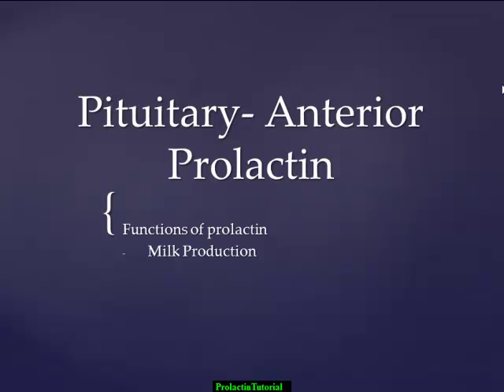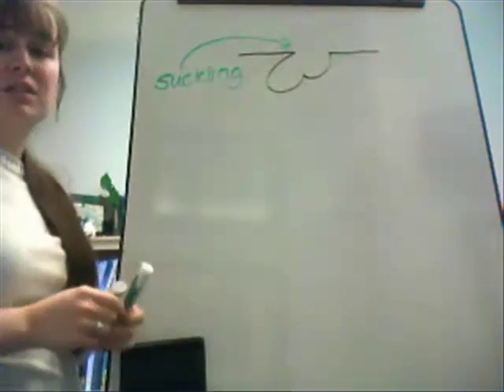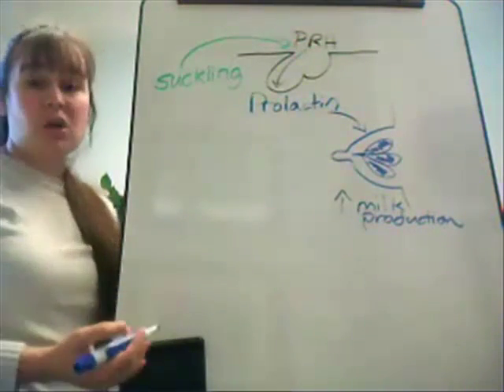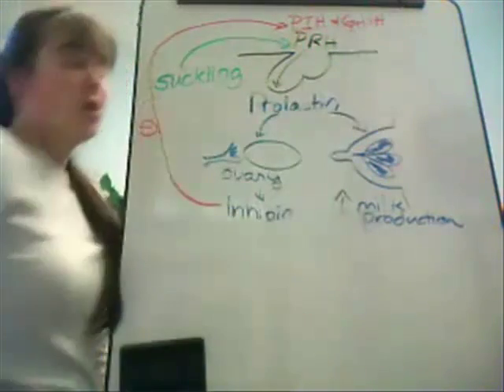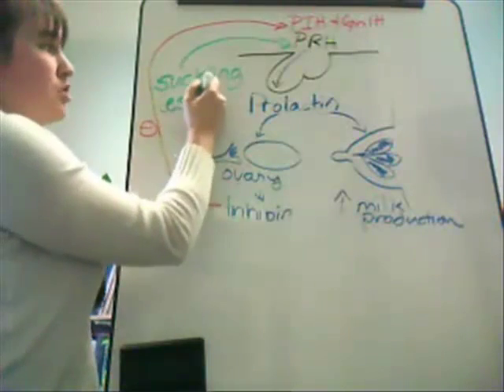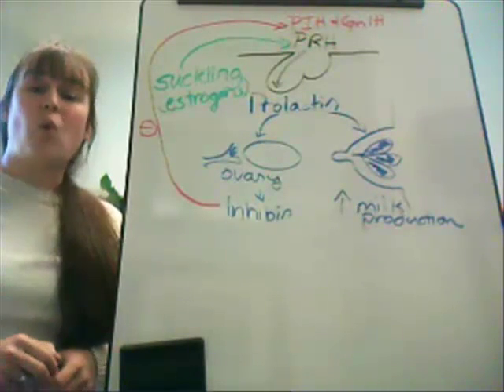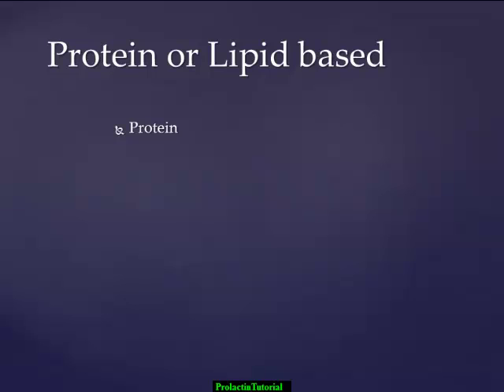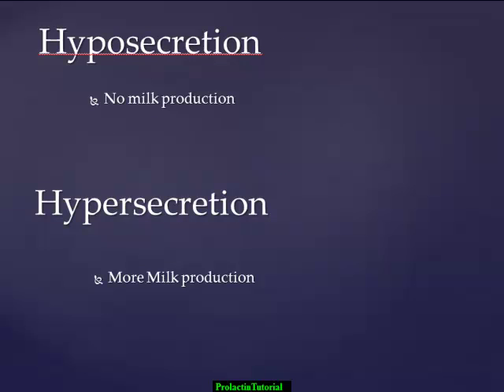Prolactin Hormone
This video is designed for my introductory A&P course to study the endocrine system.  This tutorial will take you through the various endocrine organs, hormones produced, and effects at each tissue. Prolactin is one of the 5 hormones we are studying of the anterior pituitary.